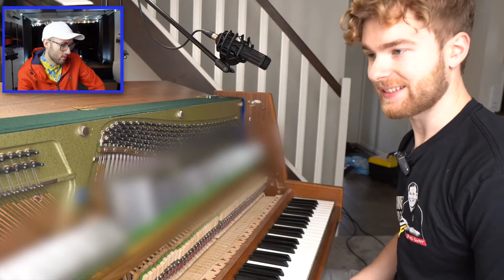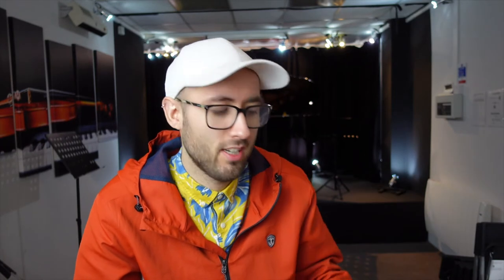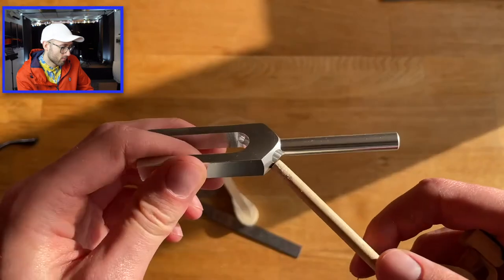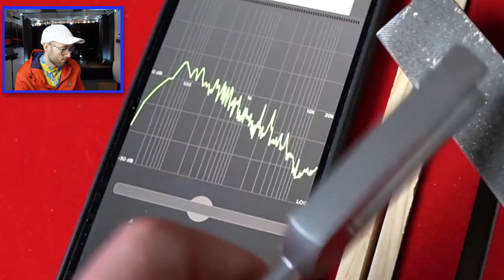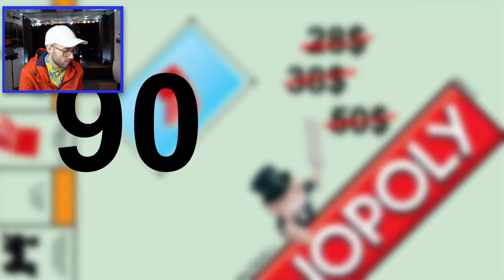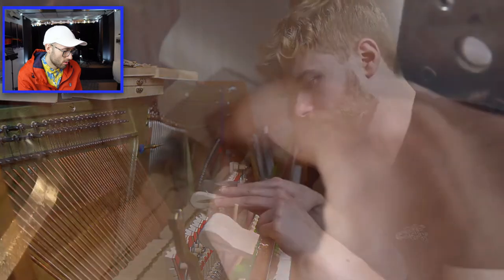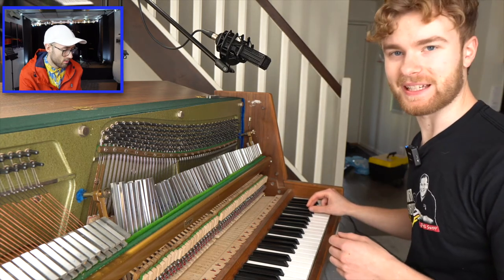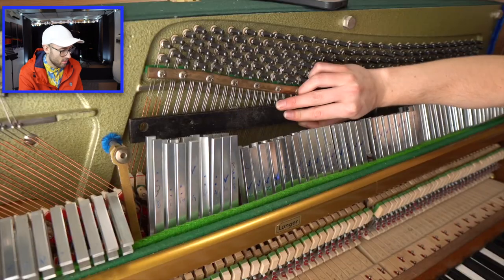I put 88 TUNING FORKS on my PIANO | Pianist Reacts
In this video I react to a Mattias Krantz video where he replaced all of the hammers in a piano with tuning forks.

If you have anything to add, be sure to comment! Let me know about your experiences if you play the piano. If you liked the video then hit me up with a big like and one of those subscribes.